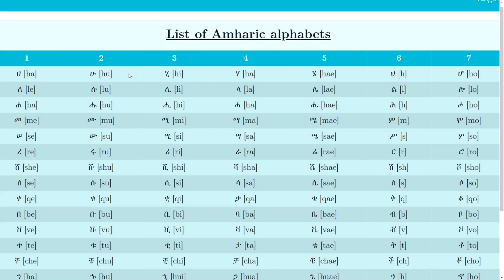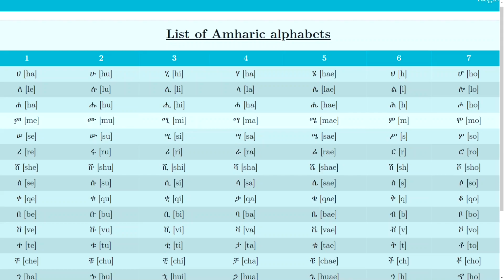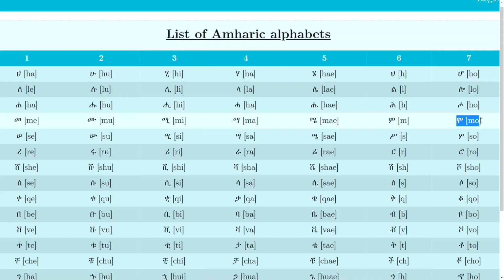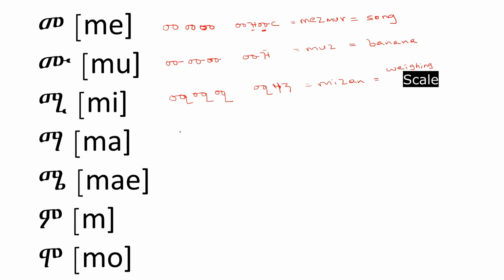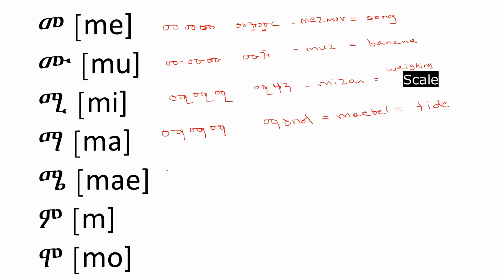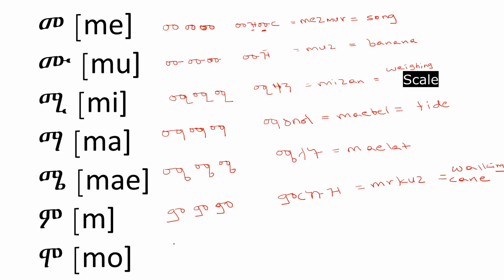Amharic language alphabets and vocabulary lesson| Beginner Amharic language lesson #10